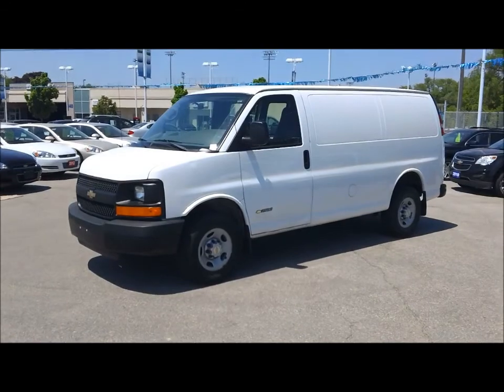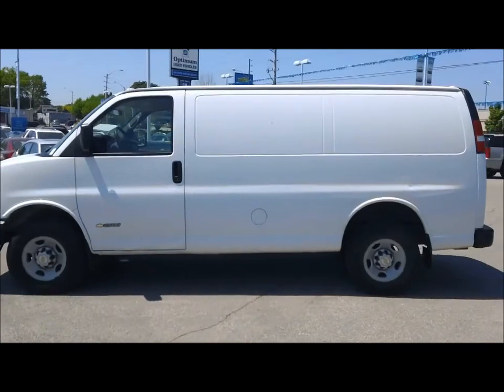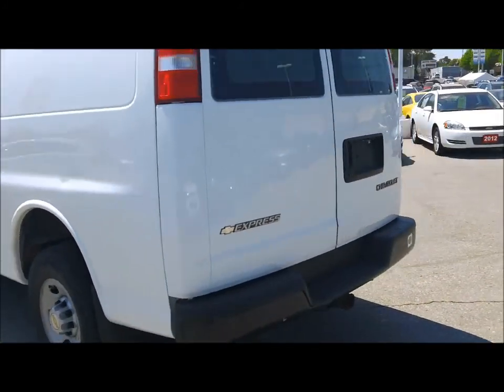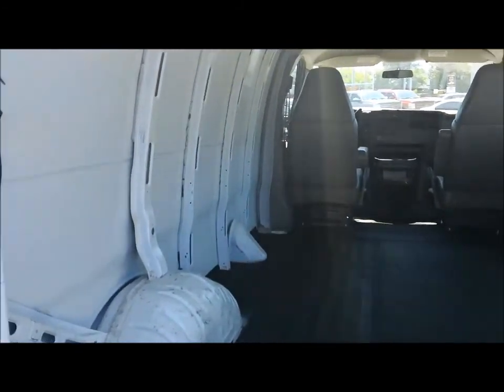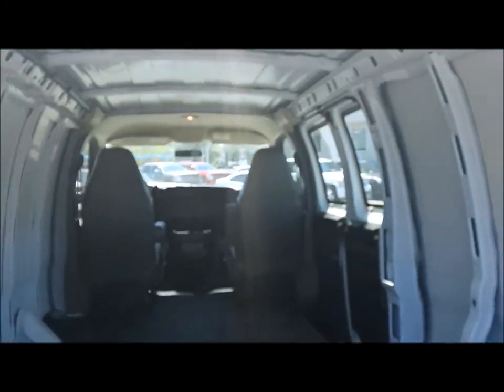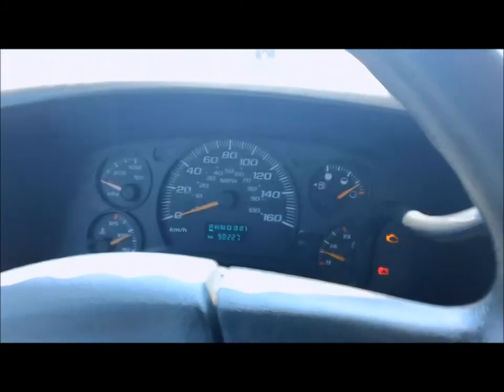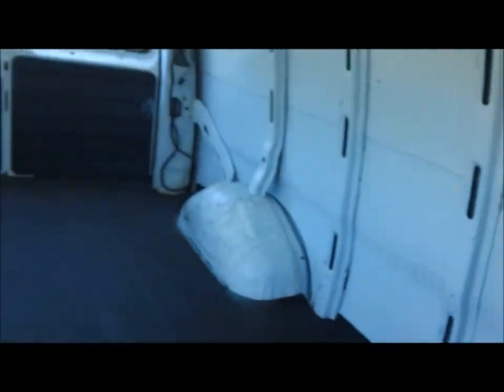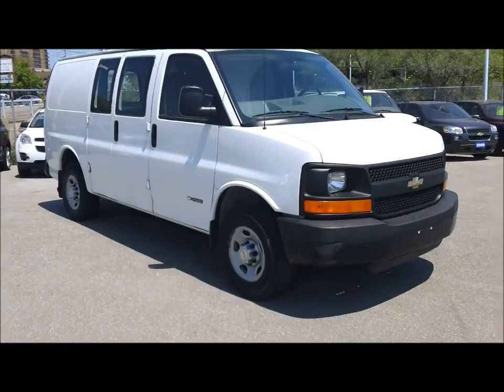2006 Chevrolet Express Cargo Van for Sale in Oshawa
Looking for a Hard Worker? This 2006 Chevrolet Express Van can carry the load and won't take a break until you do!

This 2500 Express has the 4.8L Vortec Engine and only 98,227kms, great for a 2006! This cargo van has been used for exactly that, and has a long life left ahead of it. No rust is visible although there are the few little blemishes that you would expect from a work vehicle. On the whole, this vehicle would be considered "Clean" and would be a van that you would be proud to have logo'd and in your fleet.

Sold under the GM Optimum Certified Used Car program with a Clean Carproof report, this express represents great value!